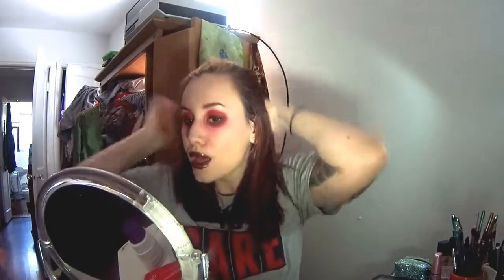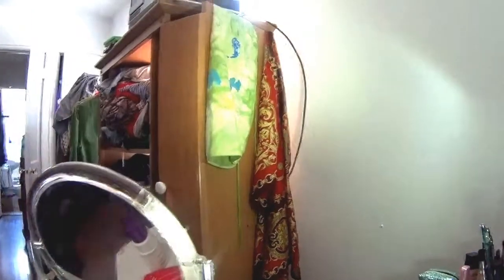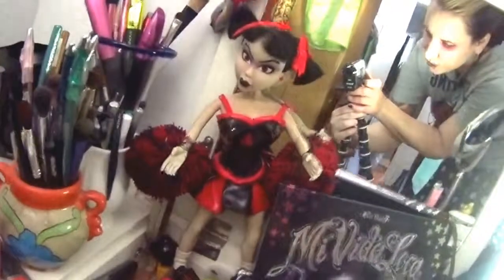Get Ready with Me: Gothic Makeup for workout 1